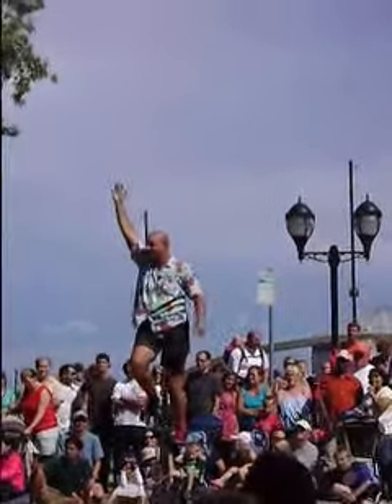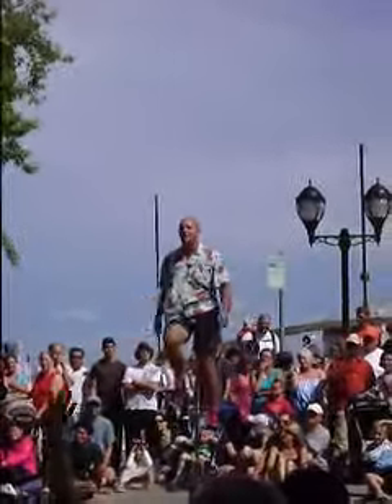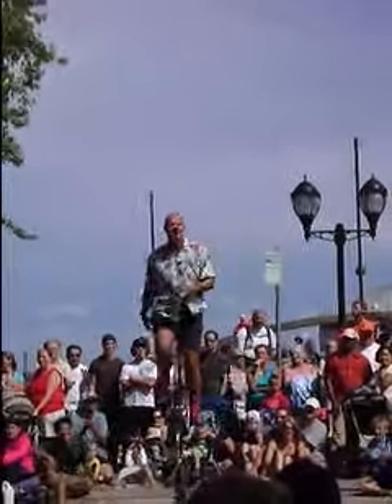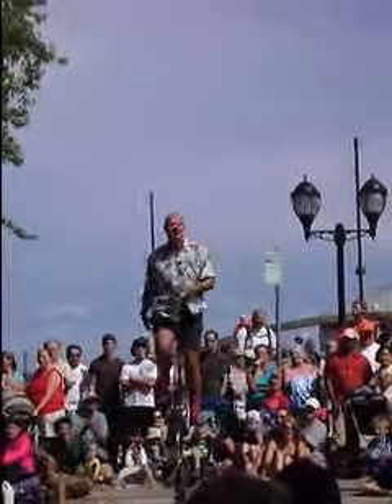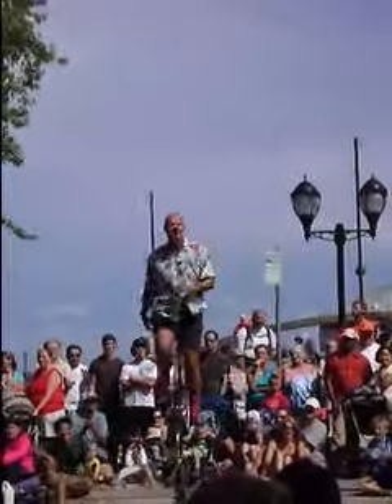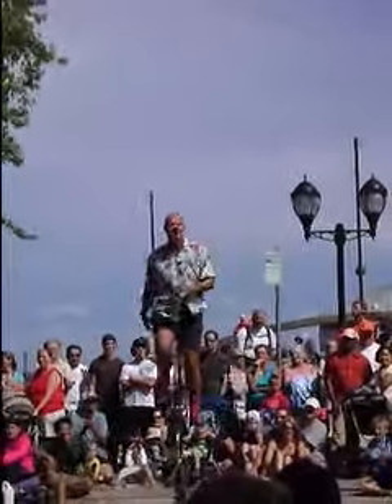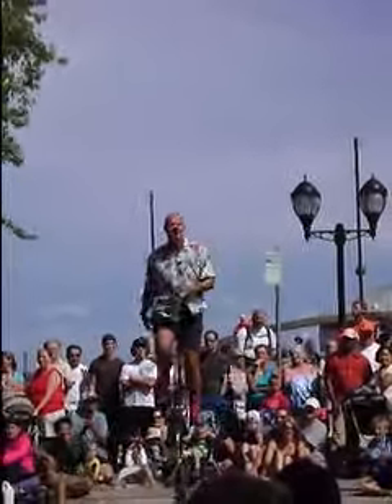Man On Unicyle Likes Juggling Fire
Groovy Guy